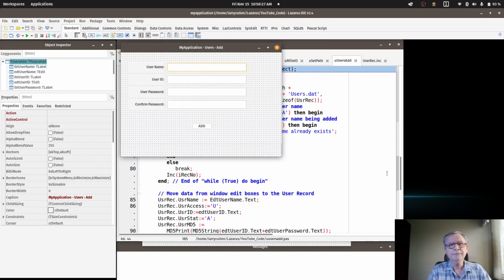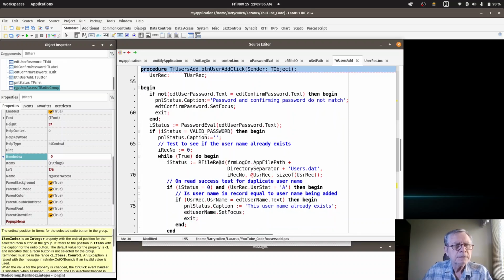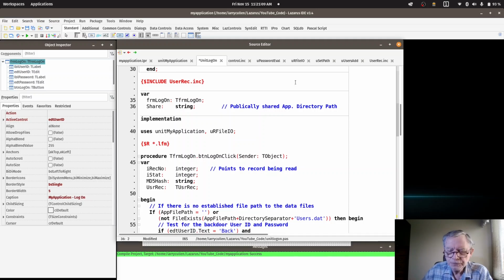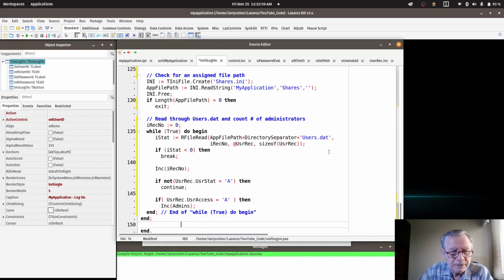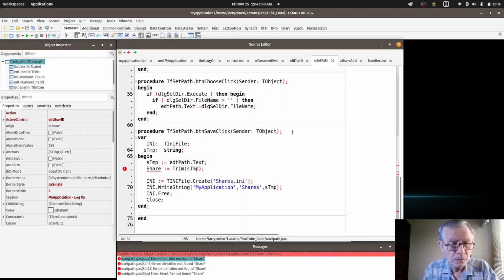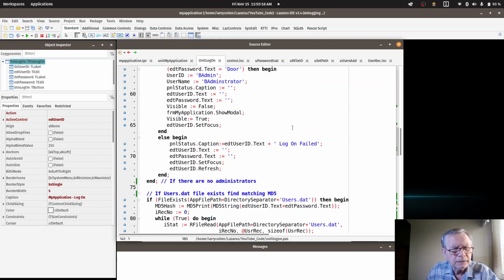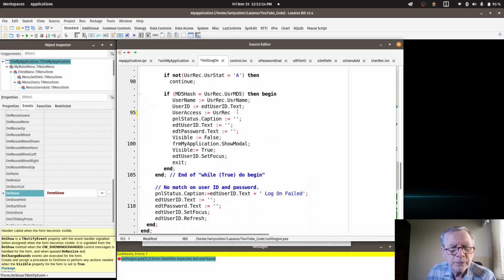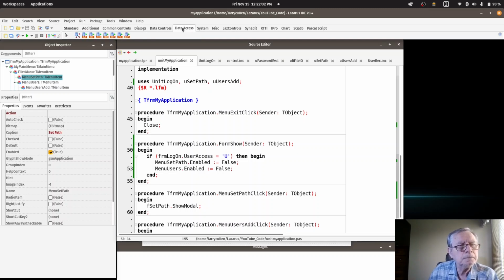Episode 12 - GUI Application Development using Lazarus and Free Pascal,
Finish developing the User add window, change the Log On window, now differentiate between users based on access code. We create an administrator and test his access to restricted functions. Google Drive link to the files as of 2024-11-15